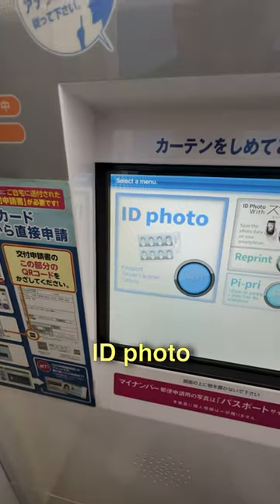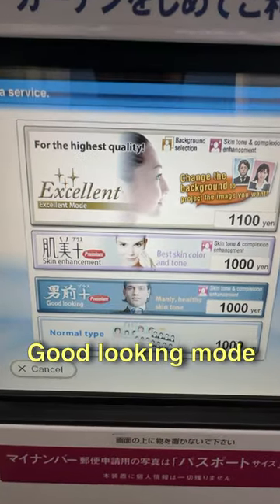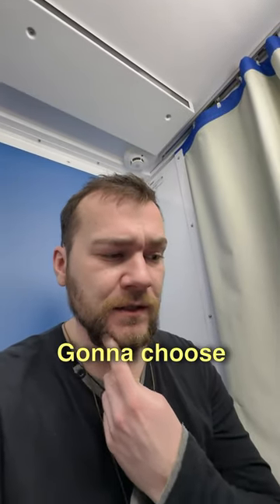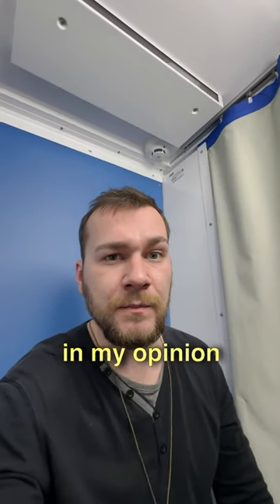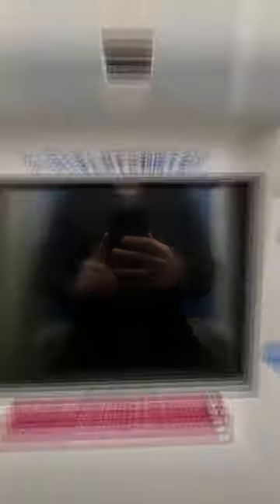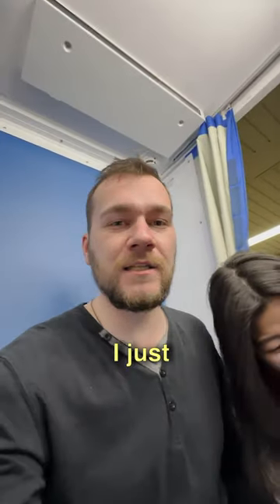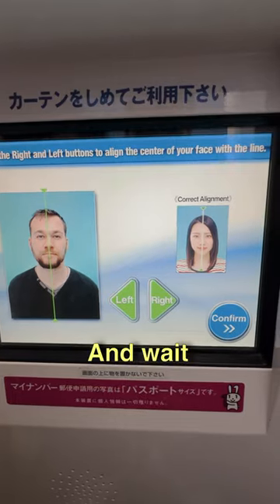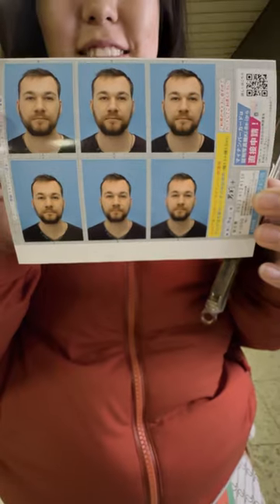How To Take a Passport Picture In Japan | Very Strange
i never knew taking a passport picture in japan can be so strange